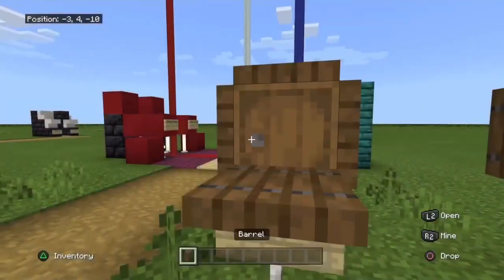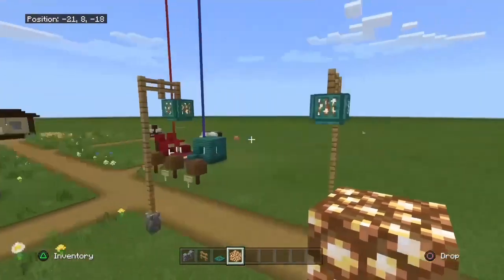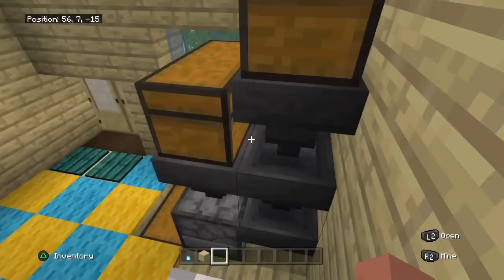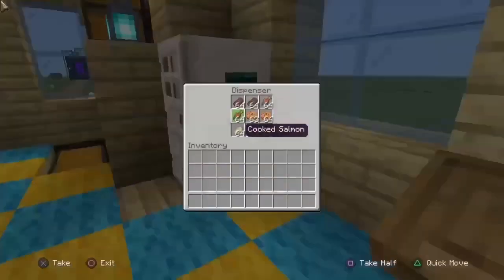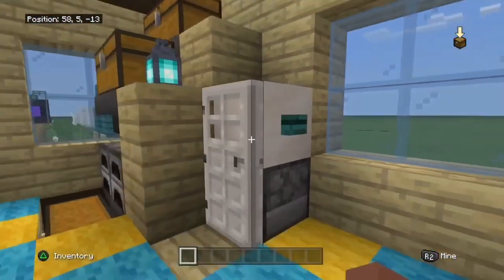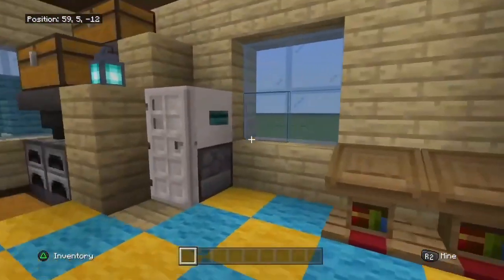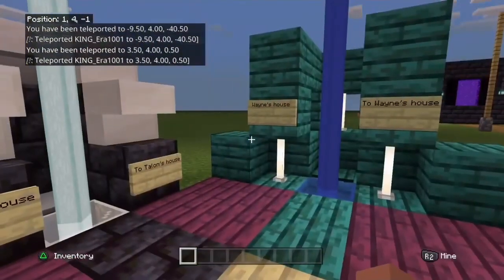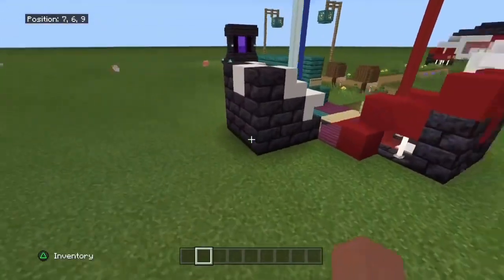5 things to do in Minecraft